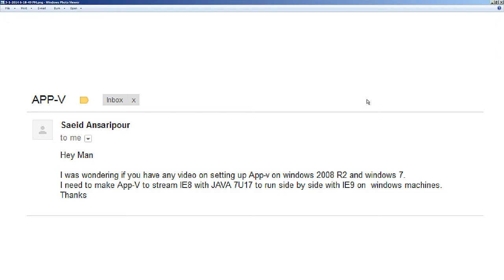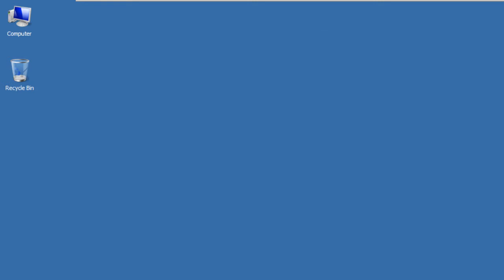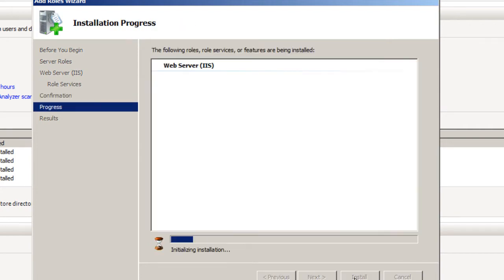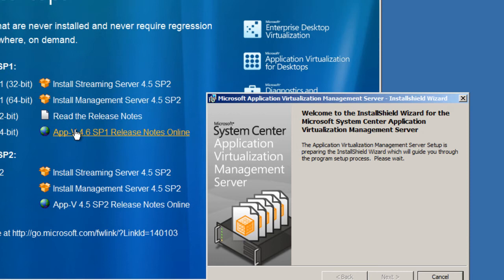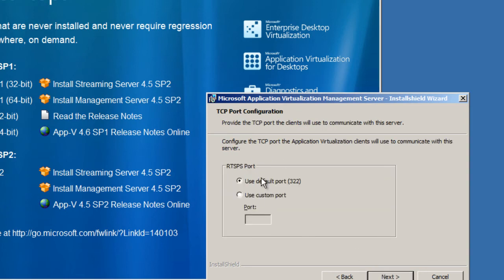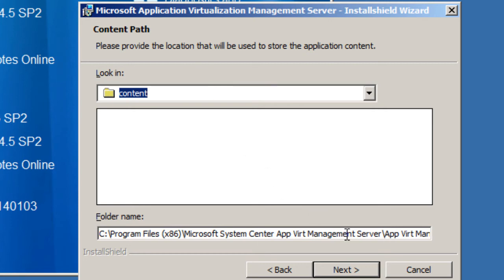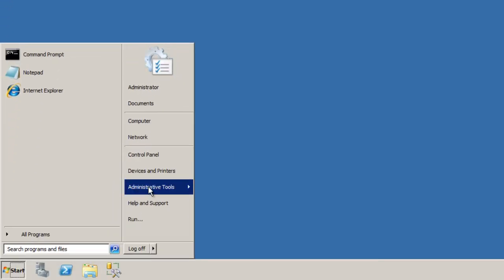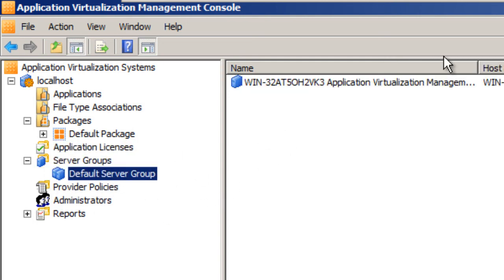Install App-v Server Management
Application virtualization transforms applications into centrally managed services that don't conflict with other applications. IT professionals and end-users alike face challenges in today's flexible work environment.